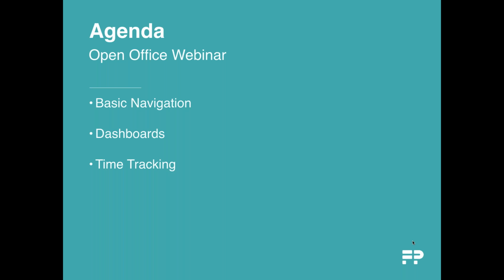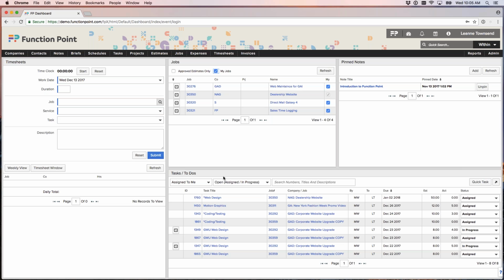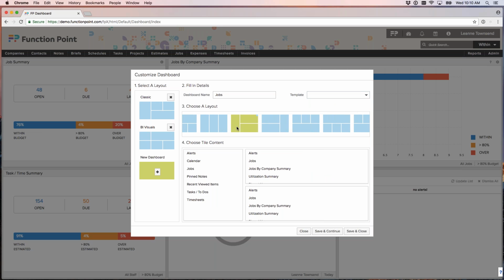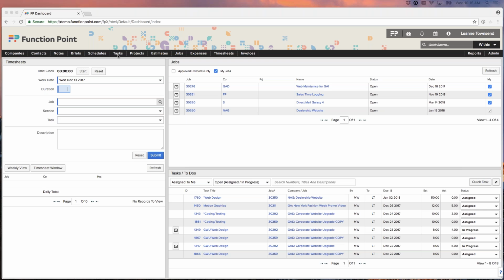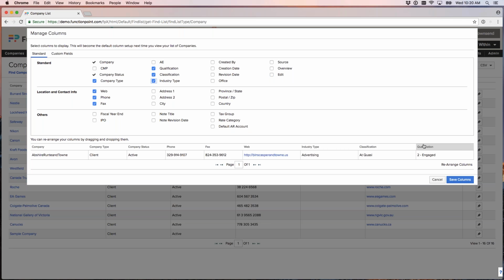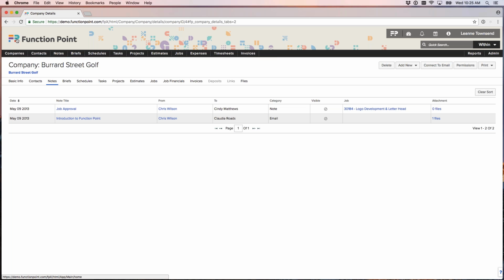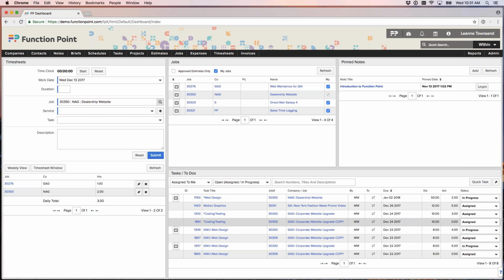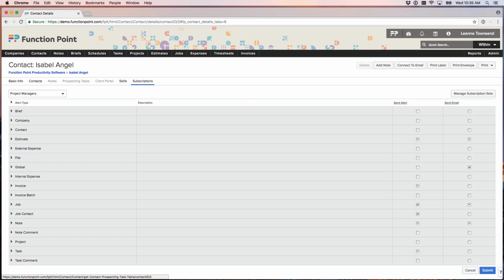Open Office Hours with Function Point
New to Function Point? Learn how other customers use FP,  and get the answers to all your FP system questions.